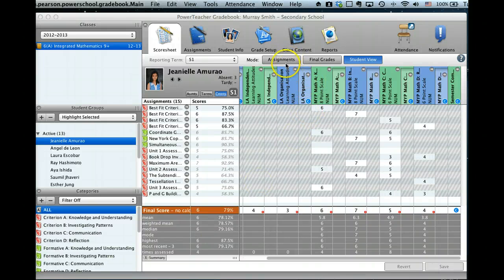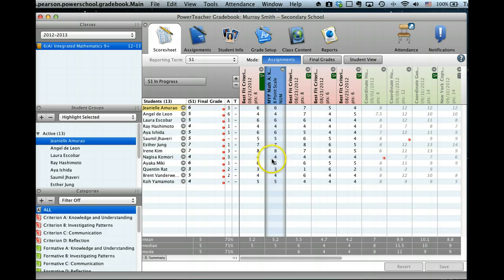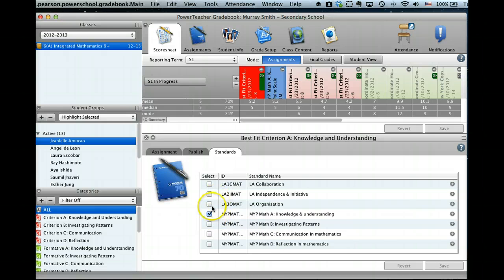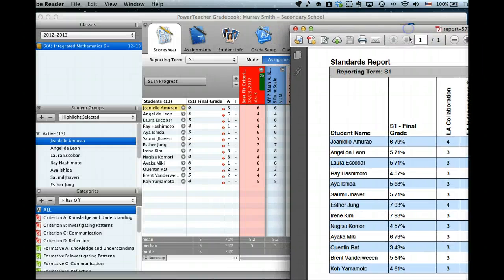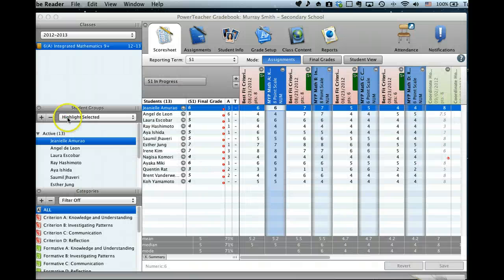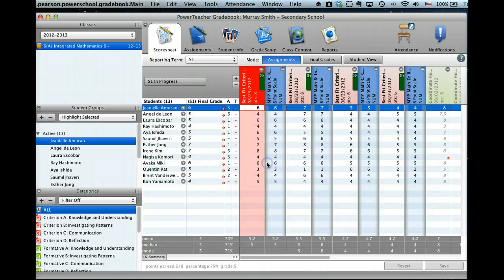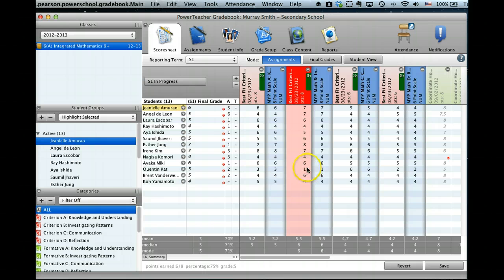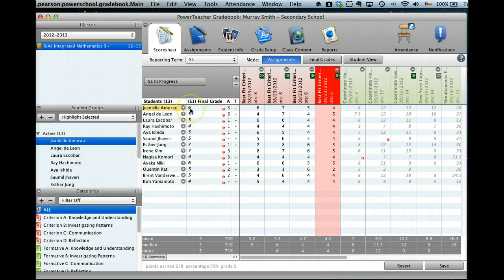Best Fit and Assignment View Part 2 May 6 3013